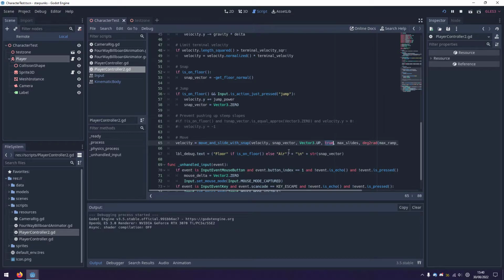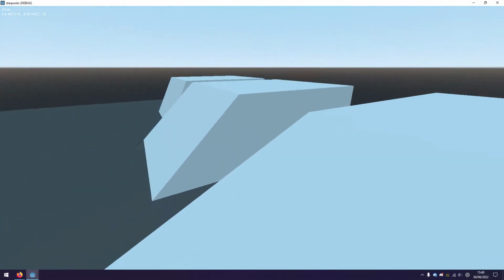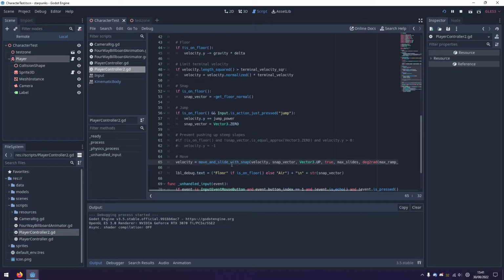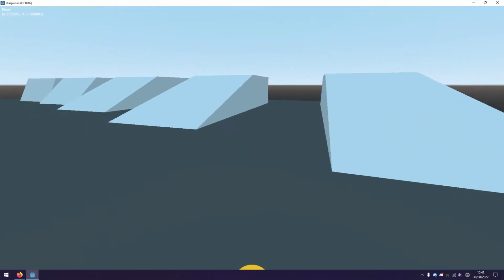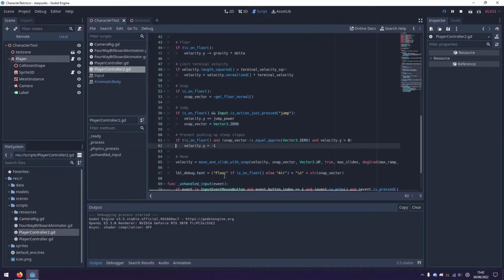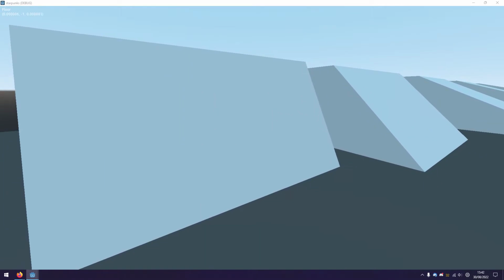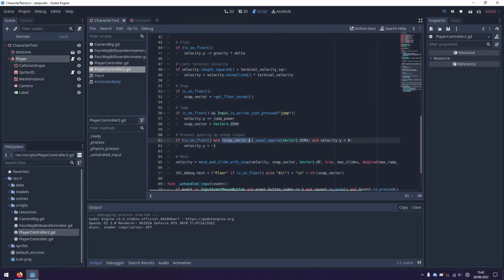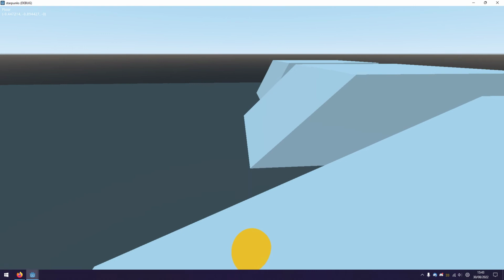Prevent Godot KinematicBody from walking up steep slopes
Didn't see this issue talked about anywhere so here you go, in glorious Scrubvision and encoded with Blast Processing.